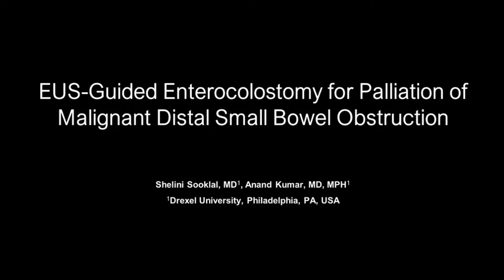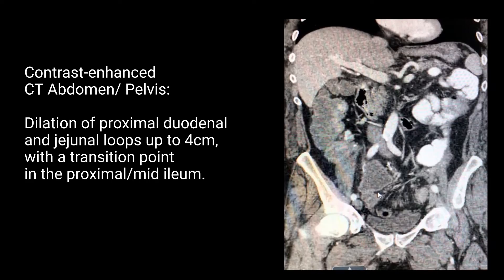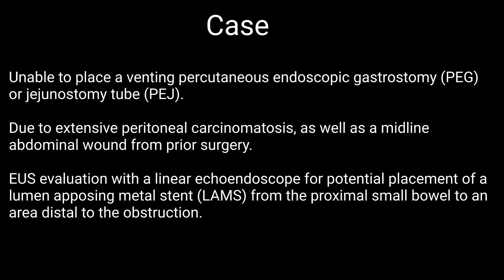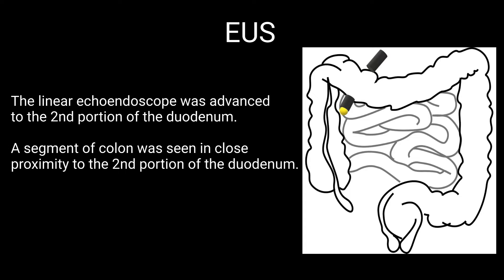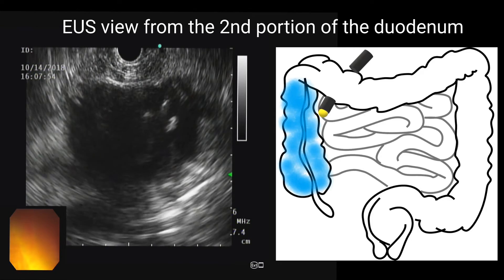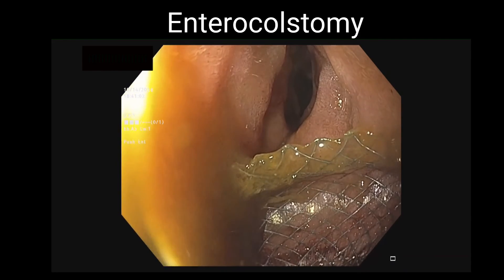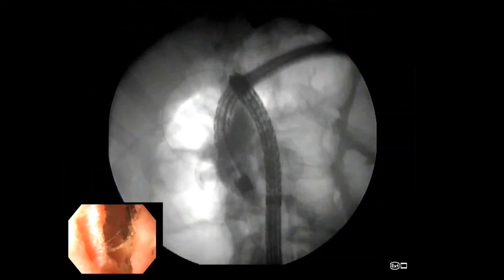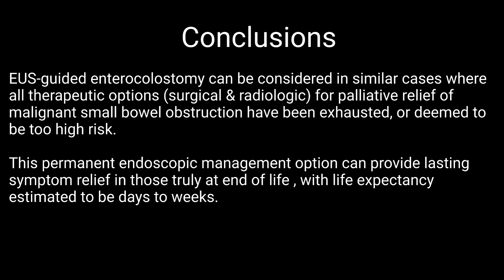EUS-guided enterocolostomy for palliation of malignant distal small-bowel obstruction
Shelini Sooklal, MD, and Anand Kumar, MD, MPH, demonstrate why the use of EUS-guided enterocolostomy should be considered in cases where all therapeutic options for palliative relief of malignant small-bowel obstruction have been exhausted or deemed too risky.